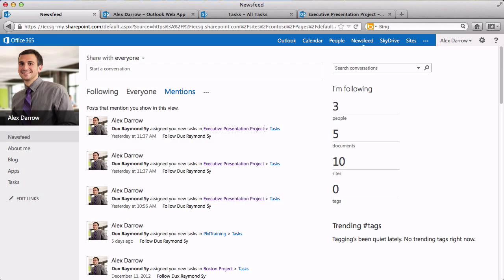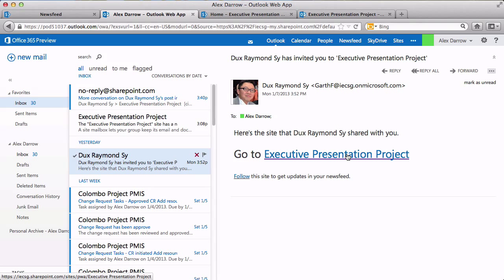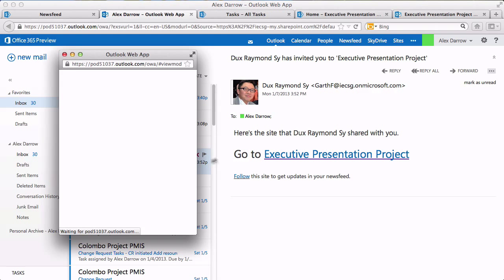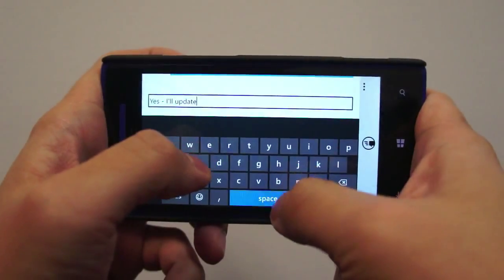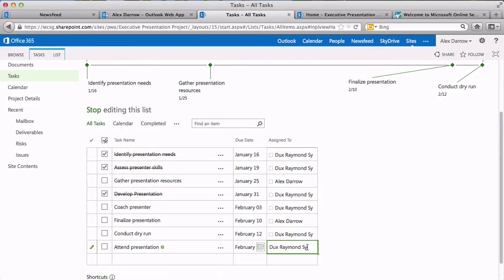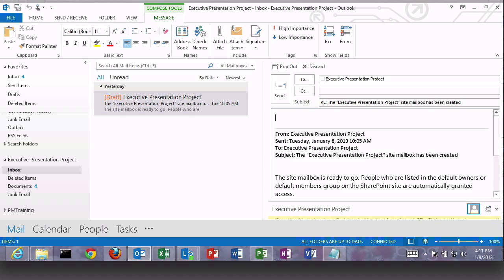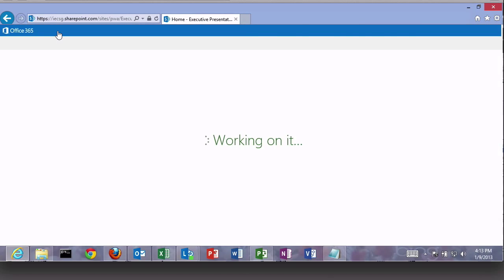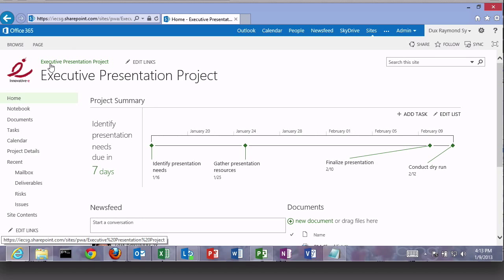The New Way to Work Together with SharePoint 2013